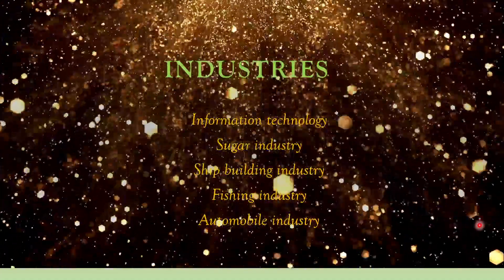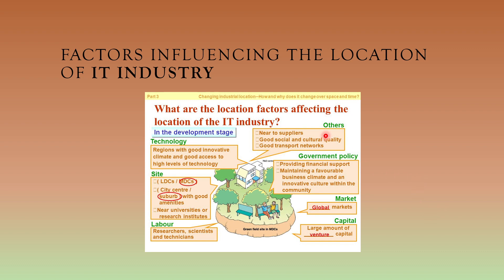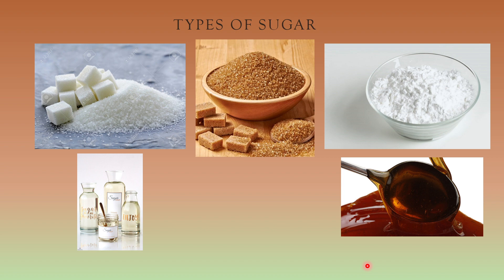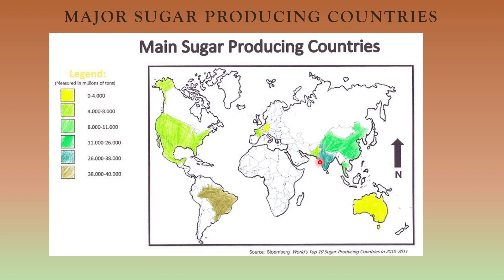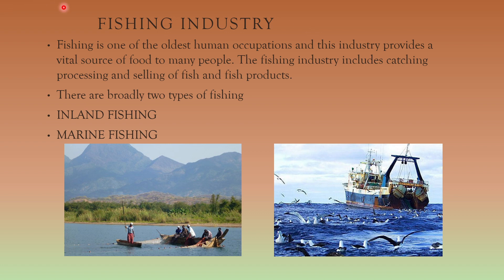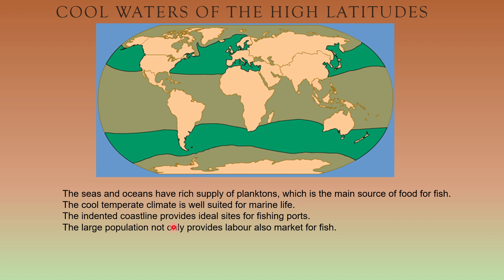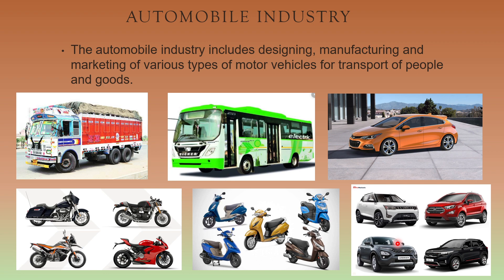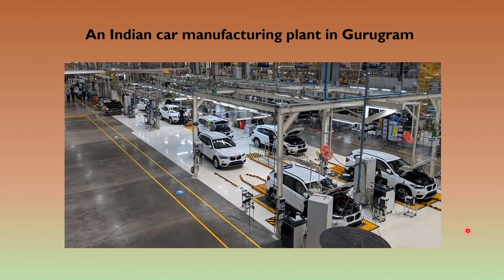Class 7 | Chapter 5 : Industries | Part 3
Session 2020-21

1. Information Technology
2. Sugar Industry
3. Ship Building
4. Fishing
5. Automobile

Important Keywords :-
1. Software
2. Hardware
3. Virtual Classrooms
4. Silicon Valley
5. Sugarcane
6. Sugarbeet
7. Treacle
8. Bagasse
9. Molasses
10. Ethanol
11. Dockyards
12. Inland Fishing
13. Marine Fishing

Reference Books Used:
1. Longman Geography for ICSE Class 7 (Updated CISCE Curriculum) By Anuradha Mukherjee and Rupasree Mukherjee
2. Oxford School Atlas

Technology used for online teaching :-
1. Laptop: HP 14s-ER0003TU ; Windows 10 Home
2. Mic: Boya BY M1
3. Graphics Tablet (To write on your computer screen even if it is not touch screen enabled) :
4. Open Broadcasting Software (For recording HD videos)
5. Office 2019 Home & Student
6. HP Wireless Mouse